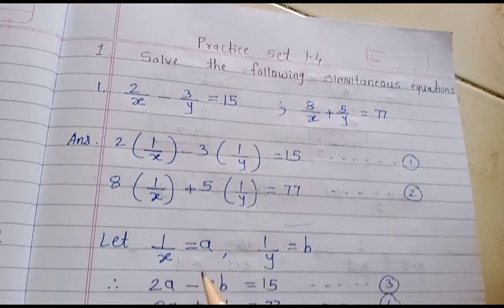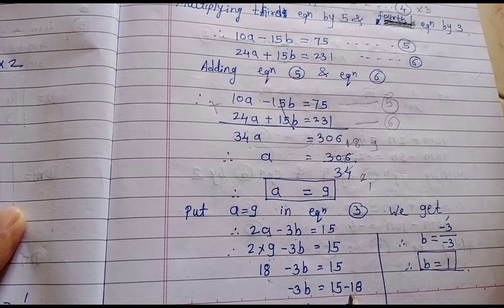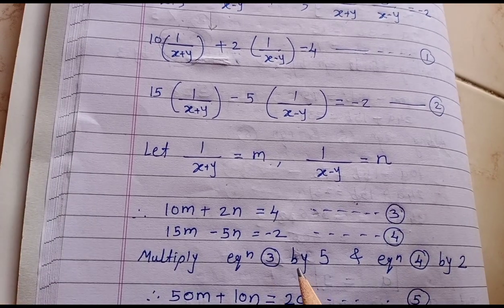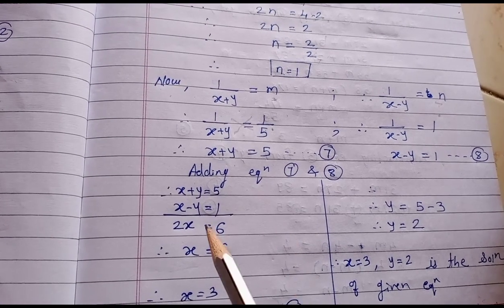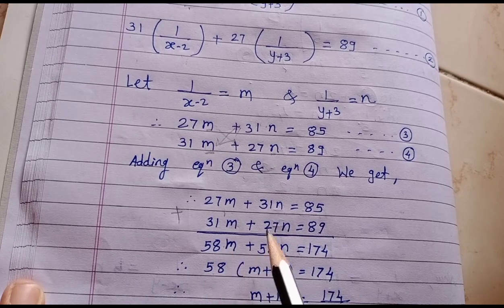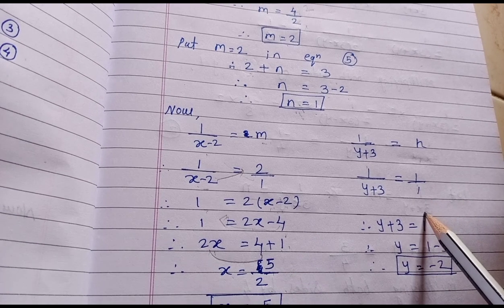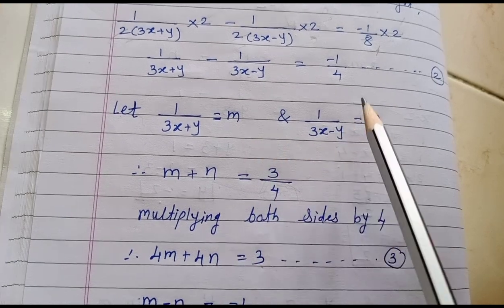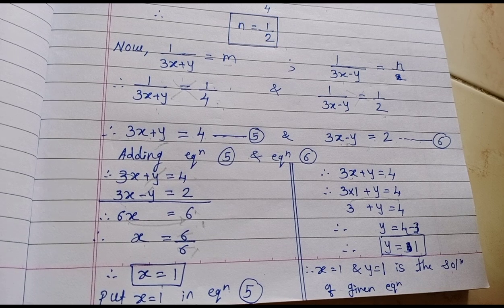Algebra class 10 ch 1 practice set 1.4